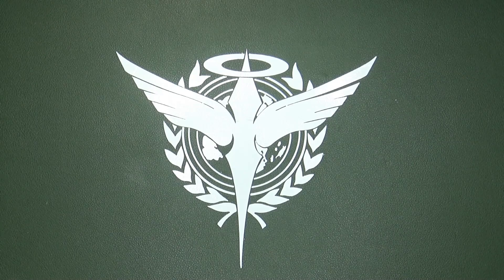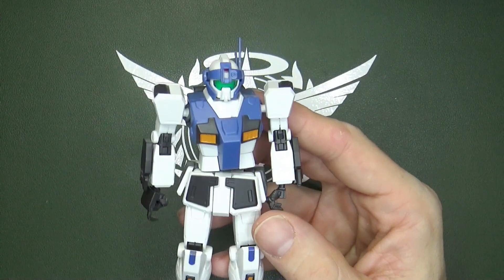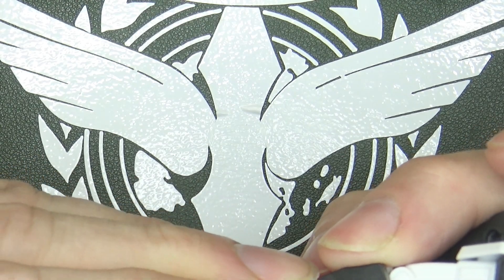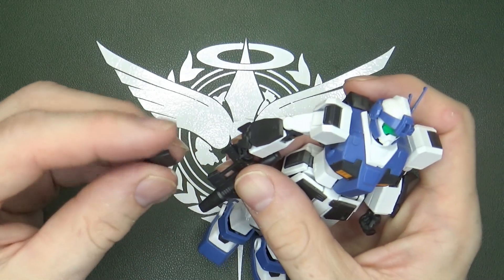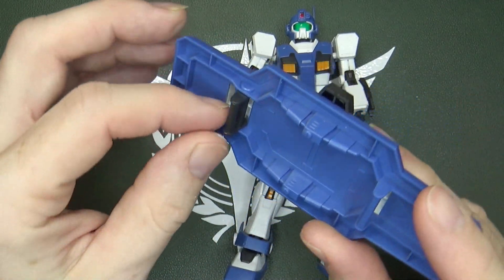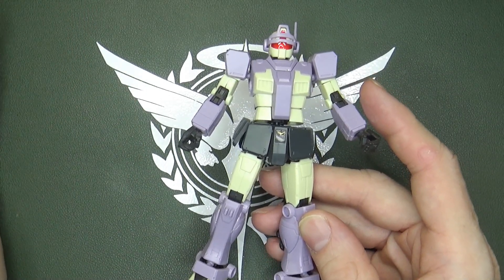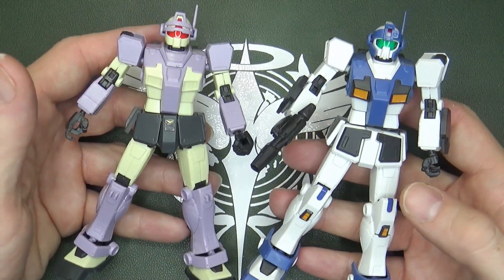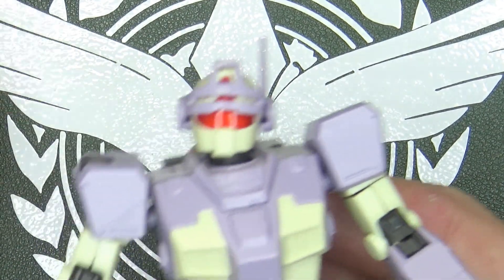These GM Customs SHOULD be my favorites.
One is so good, but the other is missing the good stuff.